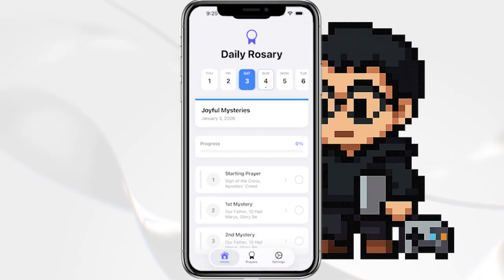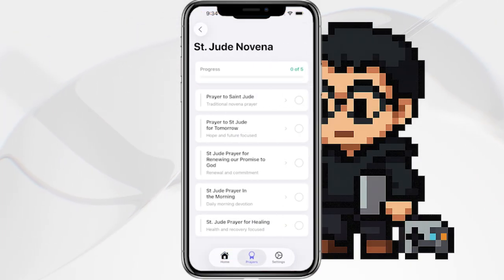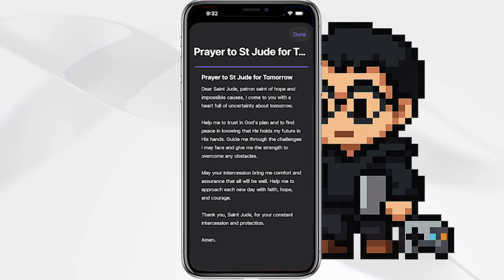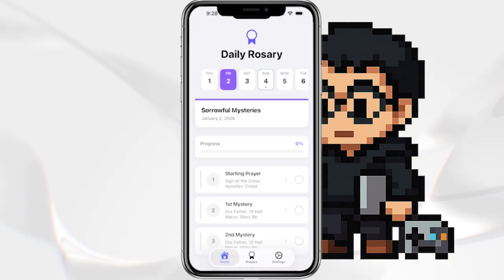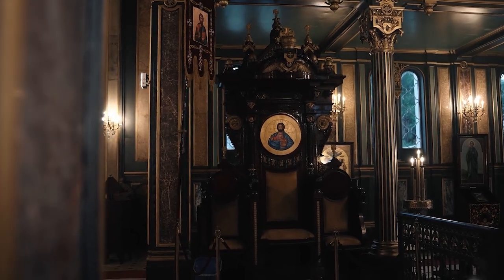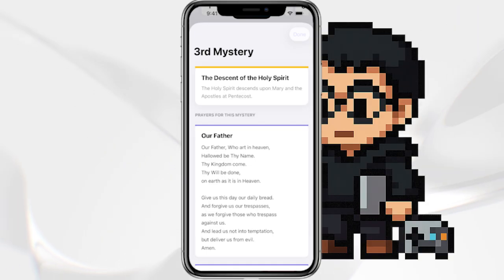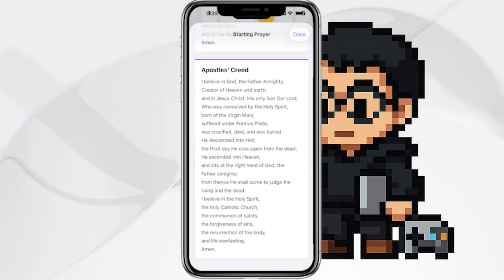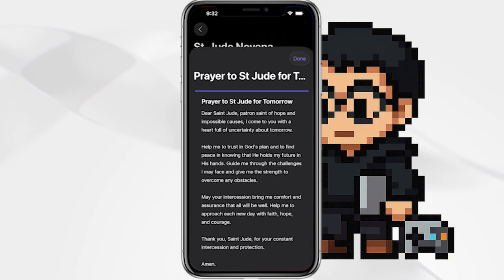I Rebuilt My Prayer App From Scratch - Complete iOS Redesign in Swift & SwiftUI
I completely rebuilt my Daily Rosary app from the ground up for 2026. What started as a basic web wrapper is now a fully native iOS application built with Swift and SwiftUI.

In this video, I walk through the complete redesign process and show you every feature of the new app:

What's New:
Three core screens: Home, Prayers, and Settings
Native iOS experience with smooth animations
Four-tier font size system for accessibility
Full dark mode support with system color adaptation
Offline functionality - no internet required
Progress tracking for daily prayers and devotions
Color-coded mysteries following Catholic tradition
St. Jude Novena, Divine Mercy Chaplet, and Holy Intercessors prayers

Technical Details:
Built with Swift and SwiftUI (complete rewrite from UIKit)
100% native code - no web views
Reactive UI that updates instantly across all screens
Persistent user settings with UserDefaults
Dynamic mystery system based on day of week

Design Philosophy:
The app is designed around three principles: clarity, consistency, and calm. Every decision was made to help users focus on their prayers without interface distractions.

Coming Soon:
Push notification prayer reminders
Audio-guided prayers
Daily streak tracking

This project taught me the importance of building a solid foundation before adding features. I focused on making three screens absolutely perfect instead of cramming in everything at once.
If you're working on a mobile app redesign or learning iOS development, I hope this walkthrough gives you some practical insights.

Tools & Technologies:
Swift, SwiftUI, Xcode, iOS Development, UserDefaults, Dark Mode API